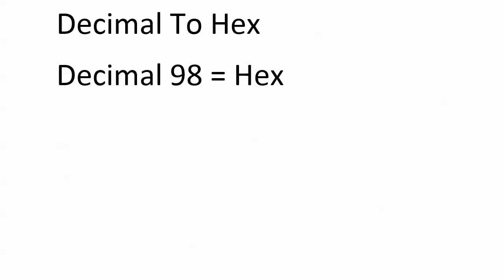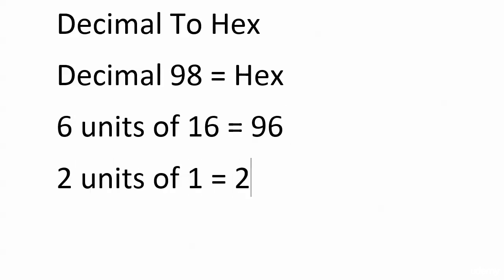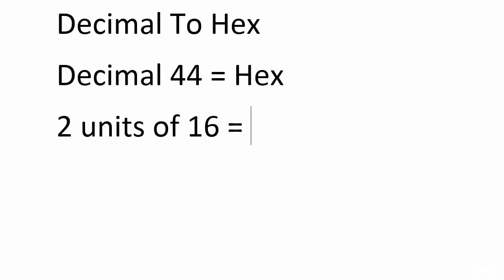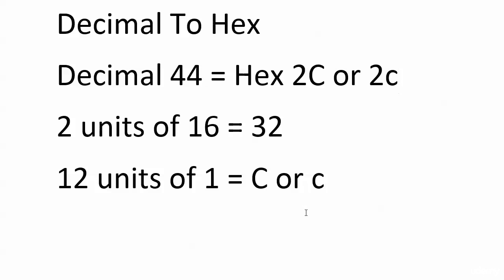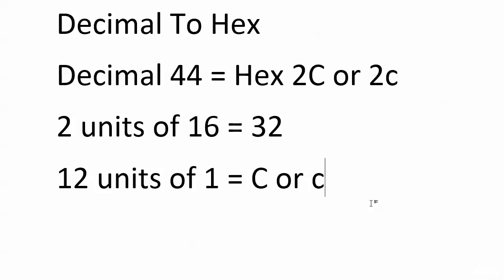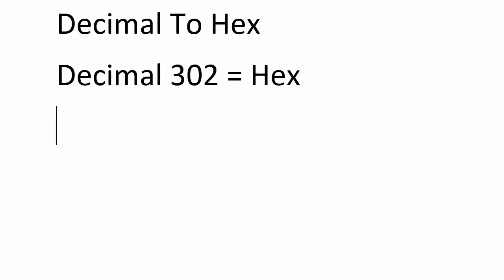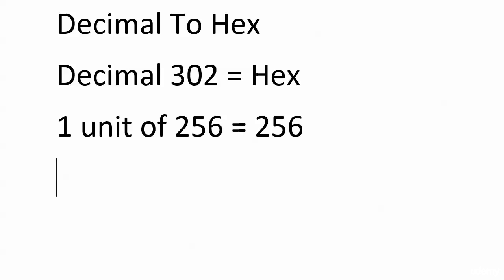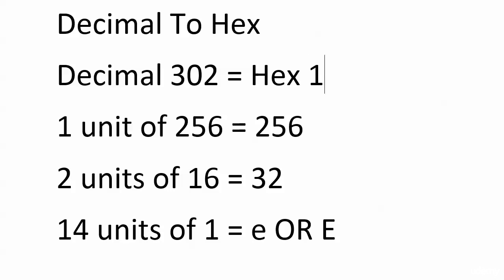13-Decimal To Hex Conversion Practice Session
Decimal To Hex Conversion Practice Session